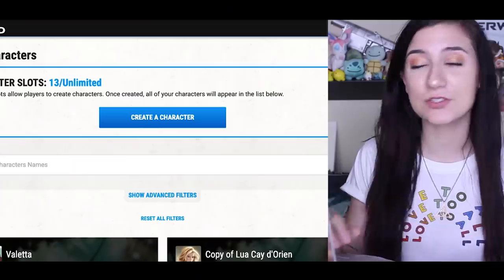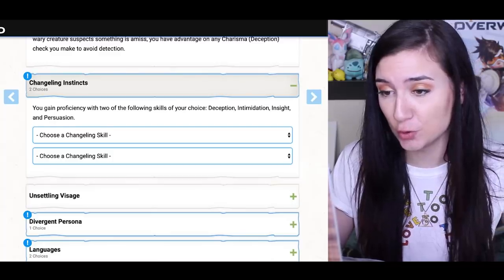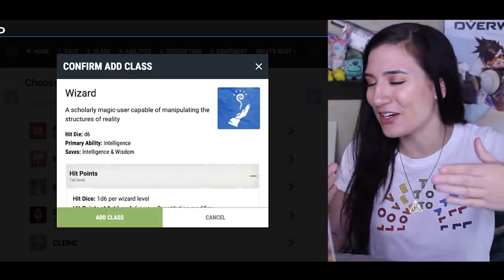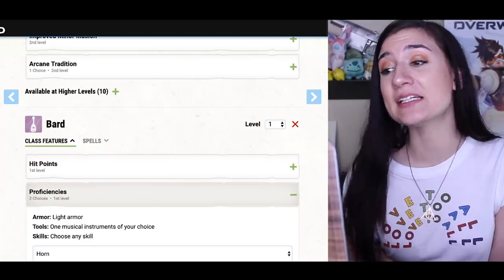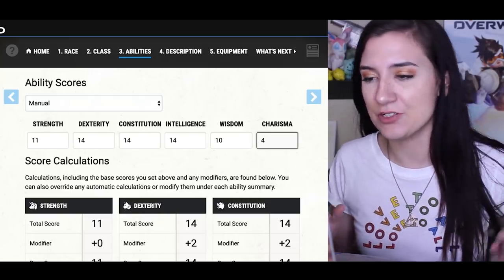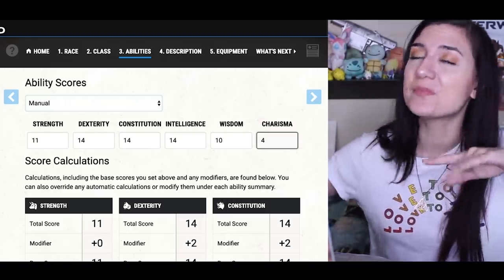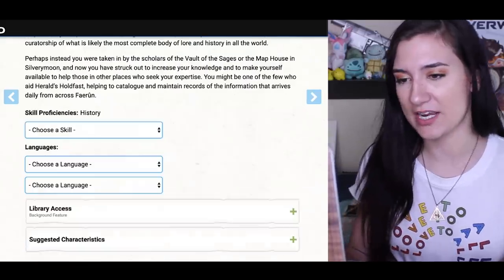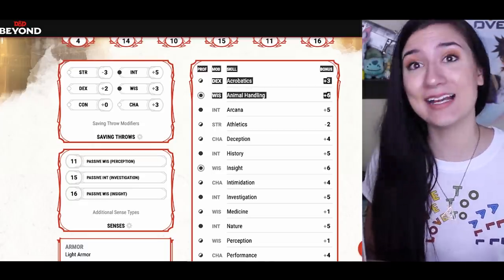I made myself as a Dungeons & Dragons character.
I tried my best to create myself as a playable character in Dungeons & Dragons! Hoping I talked through it in a way that even newbies can understand!

Start creating your own characters! (not spon lol)

and search us up anywhere else you get your podcasts!! :D

meow!